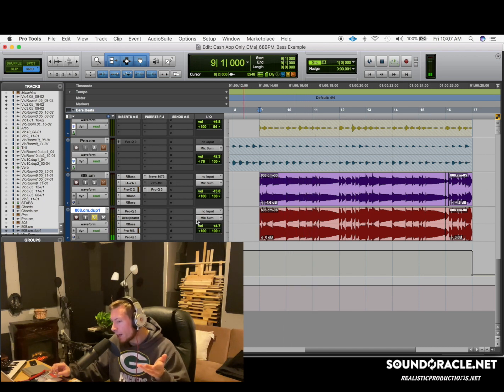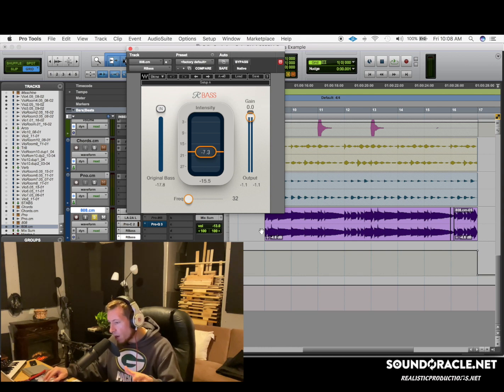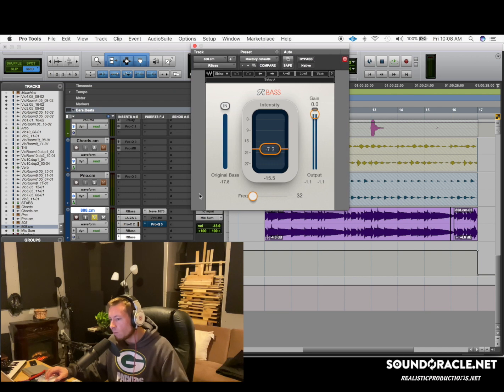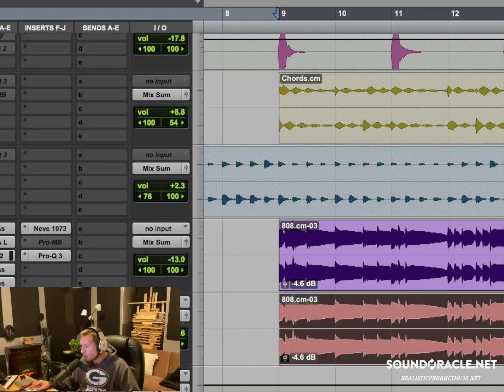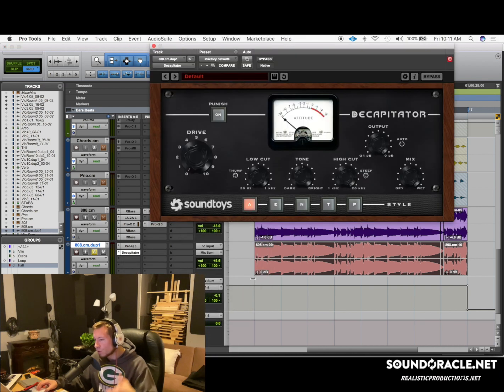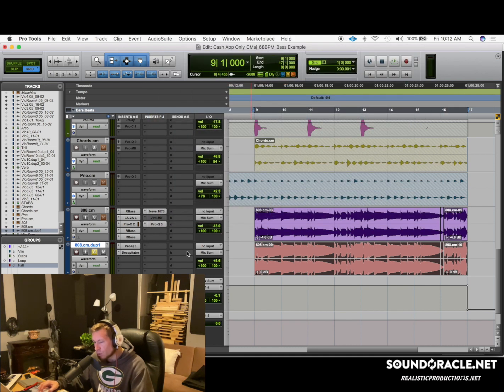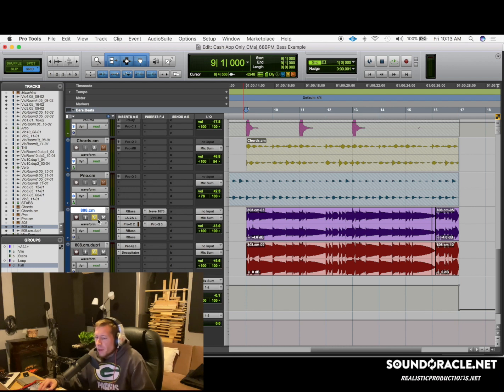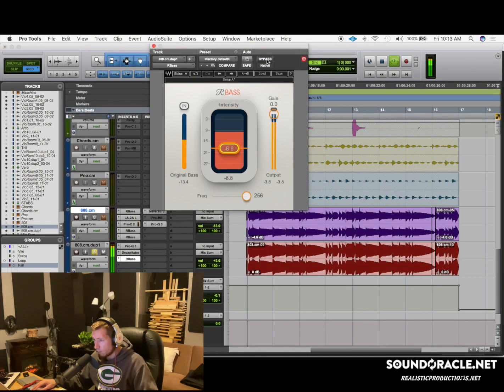Make Your Bass Heard On Any Speaker Every Time! | SoundOracle.net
This week’s tutorial is an easy guide to making your bass heard on any speaker!

Bass is the feel & harmonic movement of most songs & beats. It can be tricky to get your bass to be heard across multiple consumer speakers. Sometimes the frequencies are just too low to be heard on small speakers. Adding distortion directly on the bass can help, but sometimes you lose the low end information & the sub frequencies start to disappear. Luckily, with this easy trick, you can have your bass cut through any speaker, while still maintaining all the sub frequencies that feel so great on a full system or subwoofer!

Follow along as professional engineer Realistic shows you how to make your bass heard on any speaker every time!

Realistic is a Music Producer and Engineer located in the Twin Cities. He has been producing music for Hip-Hop & Pop music since 2004. In 2017 he graduated with an AAS in Music Production & Engineering. Real is the chief mixing engineer for SoundOracle.net where mixes all loops & sounds found on the site & also provides mixing & mastering services on the site to artists & producers.